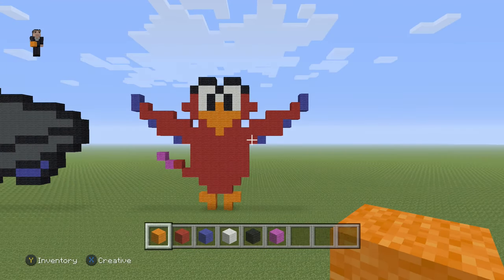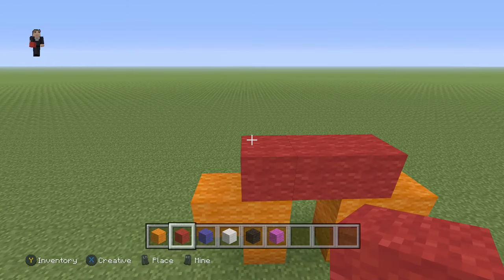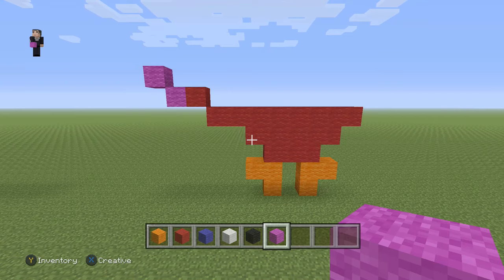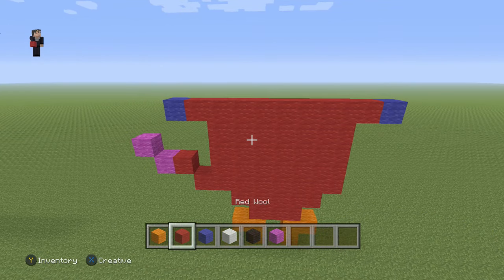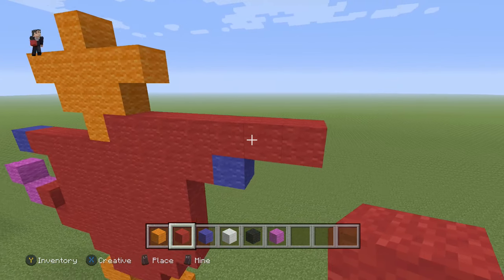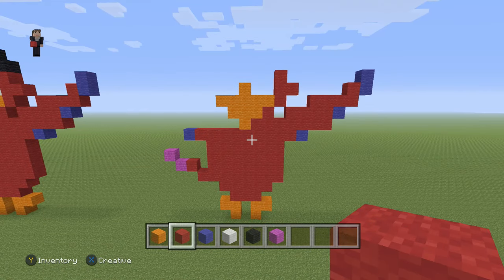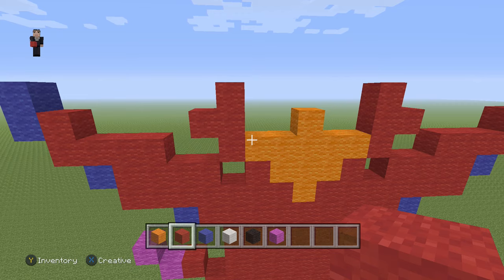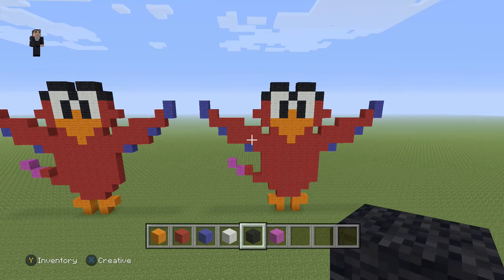Minecraft Pixel Art - Iago From Aladdin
Lago From Aladdin Pixel Art Tutorial

Lago is a fictional supporting character who appears in Walt Disney Pictures' 31st animated feature film Aladdin, the direct-to-video sequels The Return of Jafar, Aladdin and the King of Thieves, and the television series. He is voiced by American comedian Gilbert Gottfried in animation and by Disney voice actor Alan Tudyk in the live action adaptation of Aladdin. Iago first appeared in the first film as a minion to the main villain Jafar, and later becomes one of the protagonists for part of the franchise's run, particularly the two direct-to-video sequels and television adaptation. The red-plumed talking scarlet macaw is an homage to the villain of William Shakespeare's Othello.

🎮XBOX: Mr Riley 24
🎮PlayStation: MR_Riley_24

CREDITS:
Design:  made by Kandi Patterns